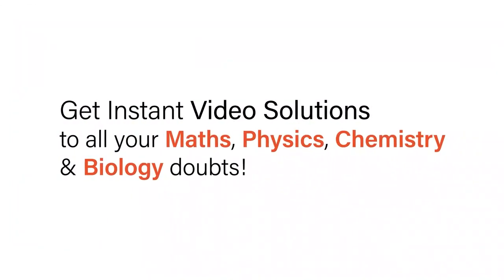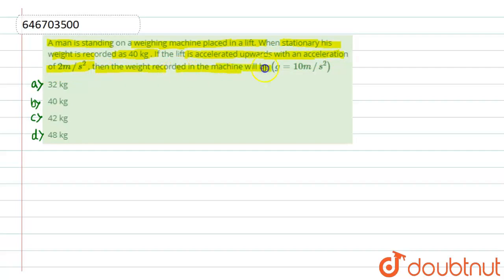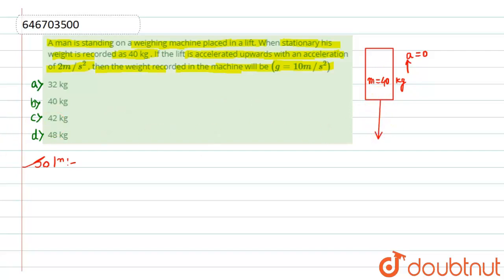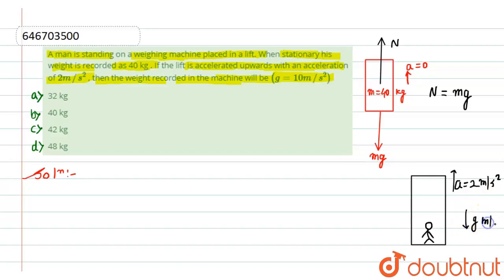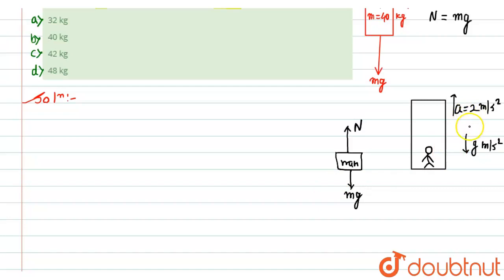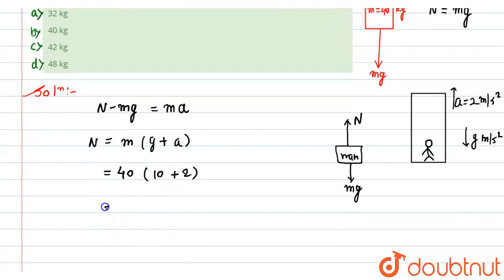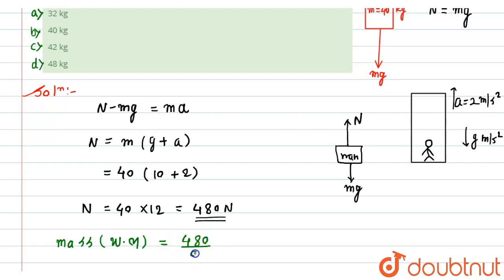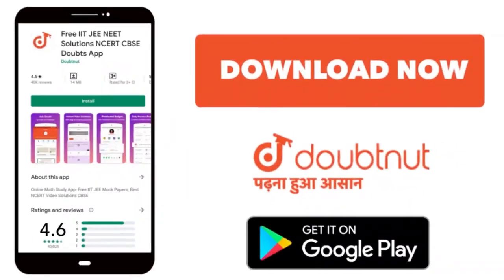A man is standing on a weighing machine placed in a lift. When stationary his weight is recorded...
A man is standing on a weighing machine placed in a lift. When stationary his weight is recorded as 40 kg . If the lift is accelerated upwards with an acceleration of 2m//s^(2) , then the weight recorded in the machine will be (g=10m//s^(2))
Class: 12
Subject: PHYSICS
Chapter: LAWS OF MOTION
Board:IIT JEE

👉 Have Any Query? Ask Us.